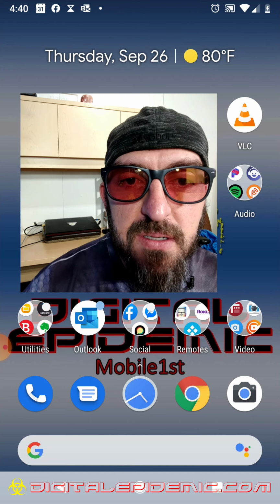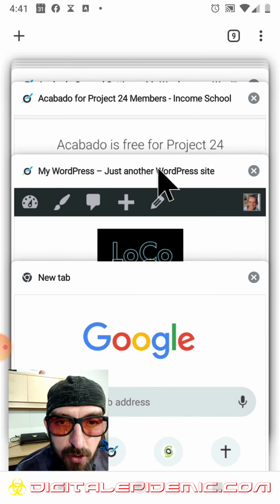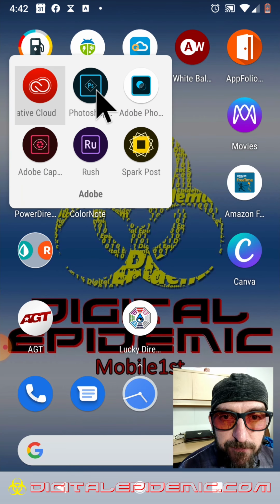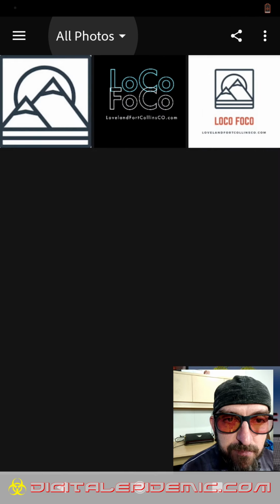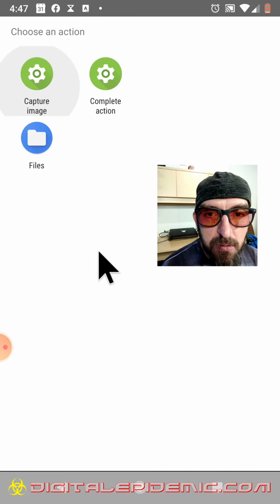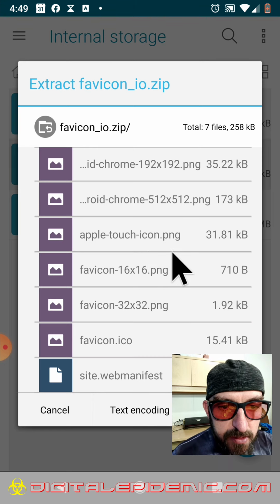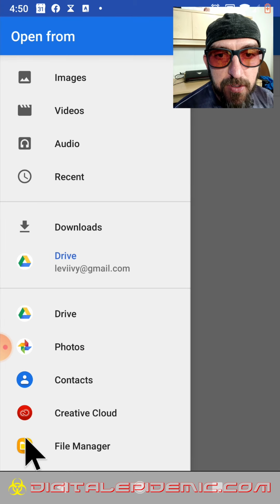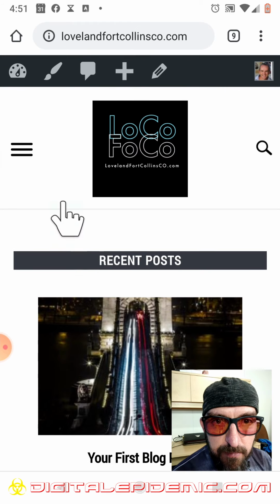EP05 Creating a Favicon on Your Phone - Blogging for Traffic | Acabado Series (w/ just a Cell Phone)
This is another video in the 'Blogging for Traffic - Acabado Series'. In this video, we create a favicon logo for our website using a few different apps.

00:48 - Favicon Examples
01:39 - Acabado's Favicon Dimension Requirements (40x40px)
01:51 - Creating a Square Logo in Photoshop Express
02:48 - Upload logo to Favicon.io
03:45 - Extract the ZIP file to your phone using File Manager
04:28 - Install the Favicon in Acabado
05:41 - Favicon Installed

EP05 - Creating a Favicon - ((--YOU ARE HERE!

Physical Products
Bluetooth Wireless Keyboard/Mouse ($25ish)
Logitech Wireless Keyboard/Trackpad ($20ish)
USB Type-C to USB 3.1 Female Adaptor ($8ish)
USB Type-B to USB 2.0 Female Adaptor ($4ish)